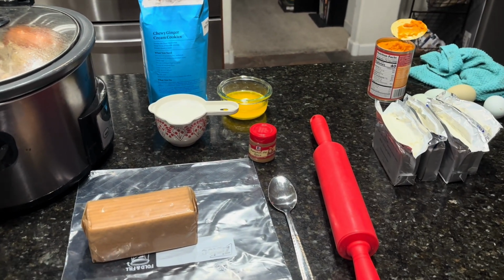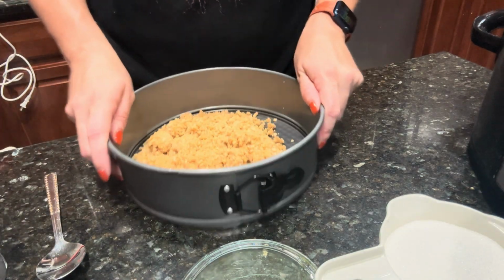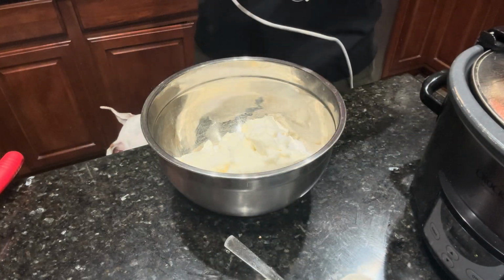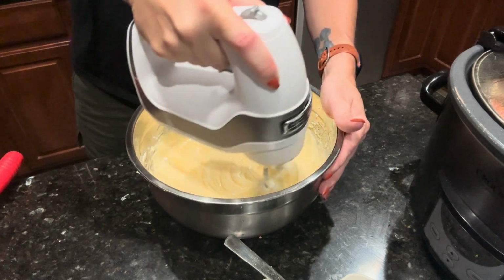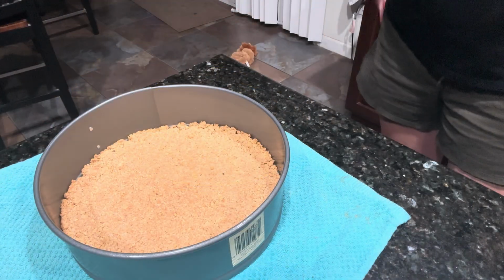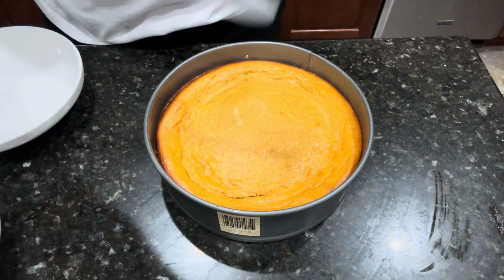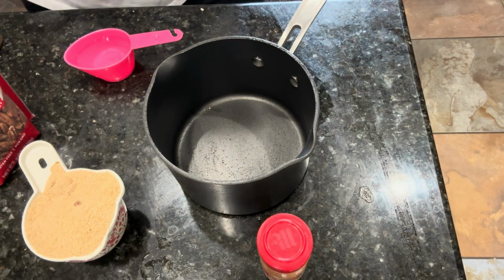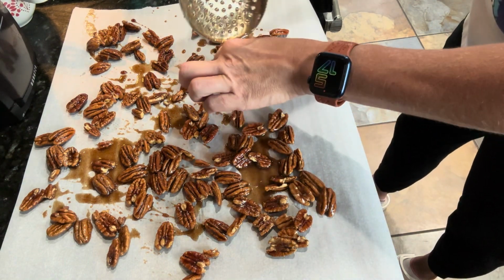Pumpkin Cheesecake Perfection: Easy Recipe + Bonus Candy Pecans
Get ready to fall in love with dessert all over again in this video I’ll walk you through how to make a rich and creamy pumpkin cheesecake. That’s perfect for any occasion but that’s not all. I’ll also show you how to whip up some sweet and crunchy candy pecans to top it off to add some extra touch of indulgence. Whether you’re preparing for a holiday feast or just craving something delicious this recipe is sure to impress.
Recipe:
Four packages of cream cheese
Four eggs
One cup +3 tablespoons of sugar
One sleeve of graham crackers
Half a stick of butter melted
1 15￼ ounce can of pumpkin
1  1/2 tablespoons of pumpkin pie seasoning

Do you want to crumble up your graham cracker crumbs and into a very fine Sandy looking like consistency add in the 3 tablespoons of sugar and the melted butter mixed together and place a crust in a springform pan . Put in the oven for about 5 to 10 minutes until the graham cracker crust is crispy.

And another mixing bowl mix and cream cheese and sugar combined add one egg at a time, combining just until egg is combined the pumpkin pie seasoning, then the caned pumpkin. Mix together

Once the graham cracker crumb has come out of the oven and cooled then add the cream cheese. Make sure the graham cracker crust and the springform pan place back in the oven at 350° for one hour.
Allow cheesecake to cool in oven while the oven is off with the oven door open for about 30 minutes once it is cool place and refrigerator overnight or for 4 to 8 hours

For the candy pecans
One cup of brown sugar,
1 tablespoon of cinnamon
A pinch of salt
Half a cup of water
One cup of pecans
￼ And the stove top combine the brown sugar, cinnamon salt, and water. Bring to boil. Add in the pecans cook for a minute or 2 Then place the candy pecans on parchment paper to dry. ￼